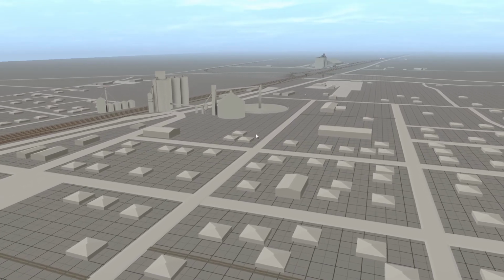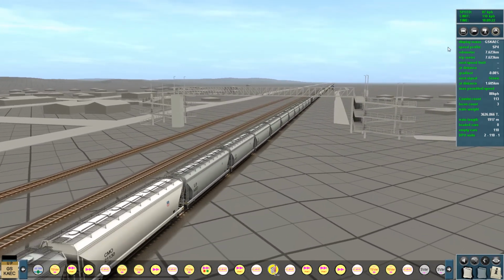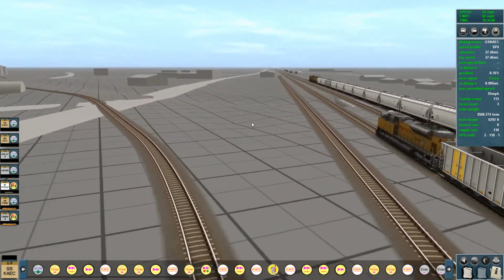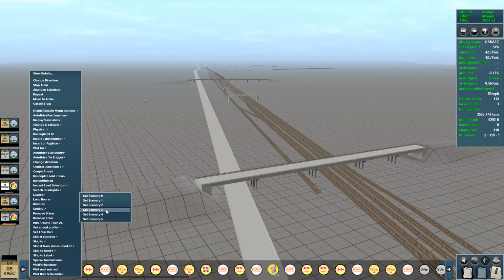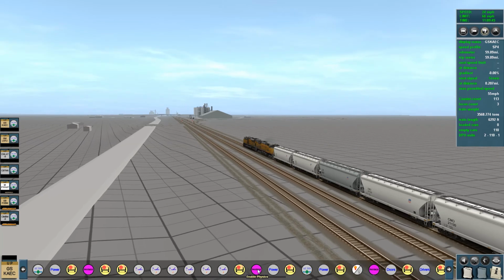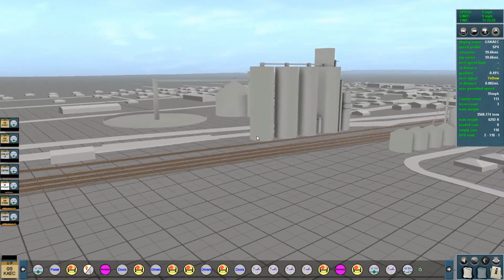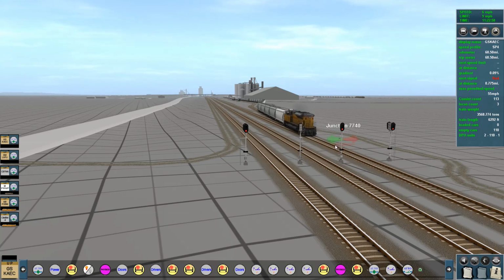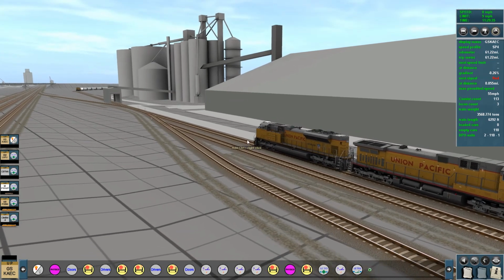014 Trainz: Columbus Sub. Update Brady to Elm Creek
The Columbus Sub Map, Follow a Shuttle Grain train through a update portion of the map to load at Elm Creek